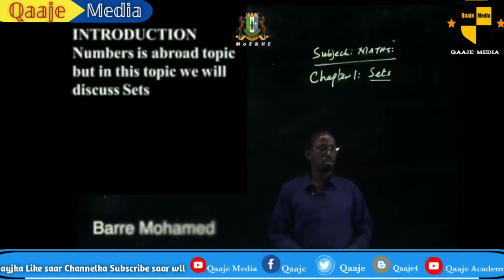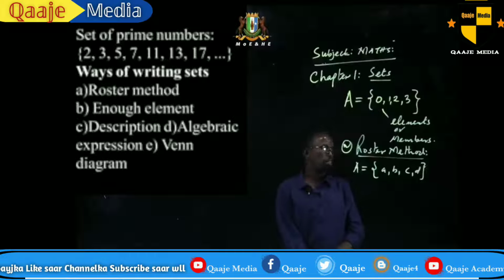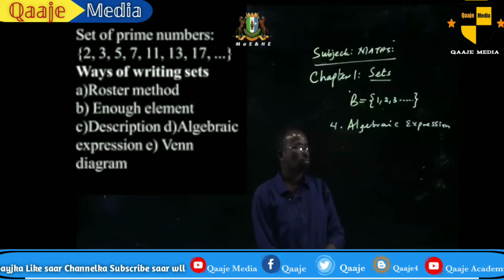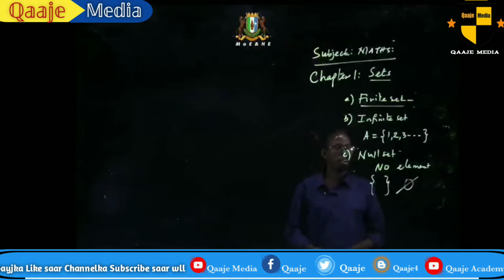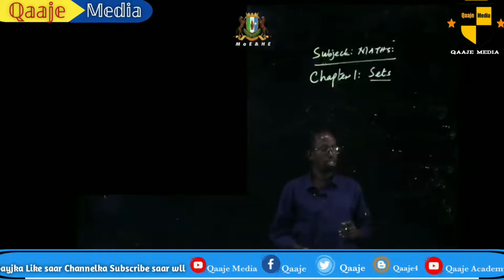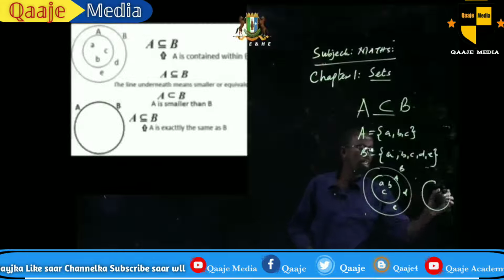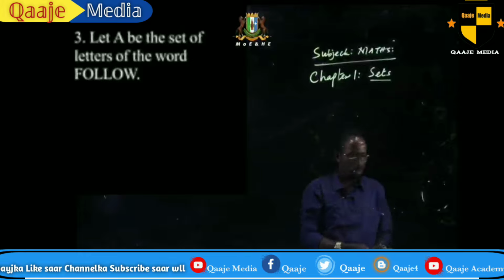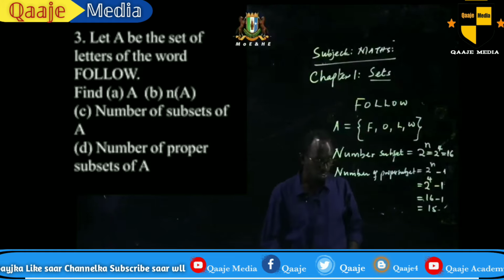Mathematics Form III Chapter 1.1 introduction to sets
Waxaan kaaga mahad celinayaa sida aad noo dhiiri galisay Mathematics Form III
Chapter 1.1 introduction to sets